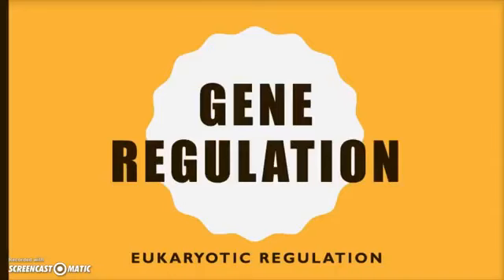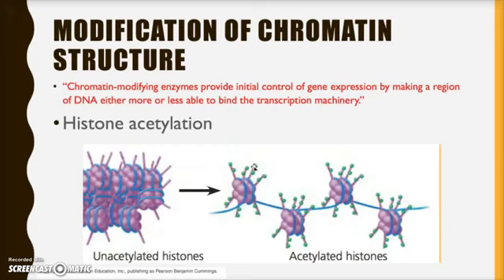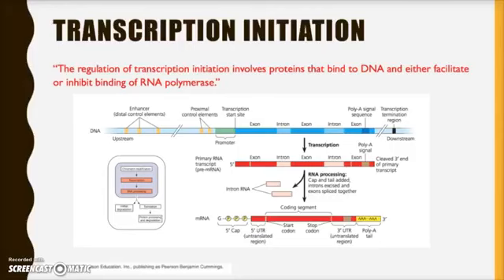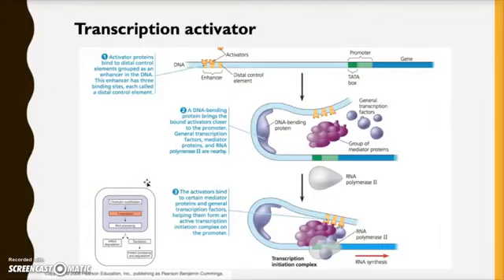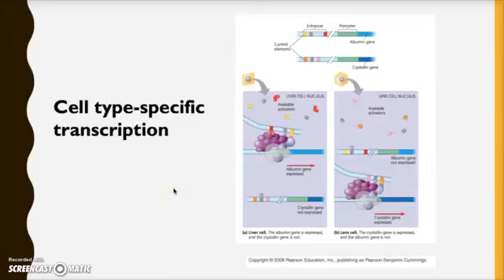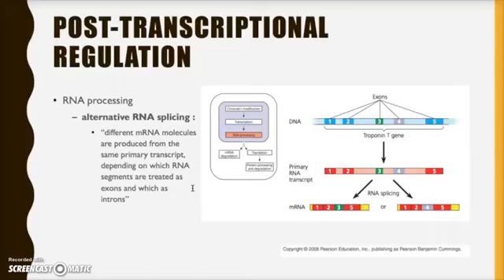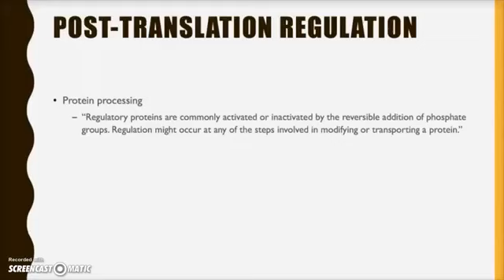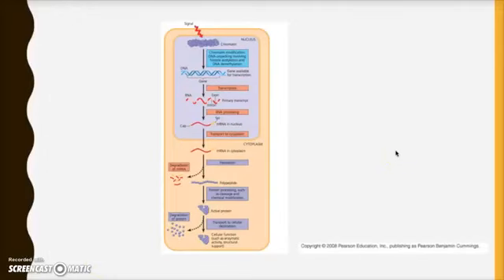Gene Regulation in eukaryotes